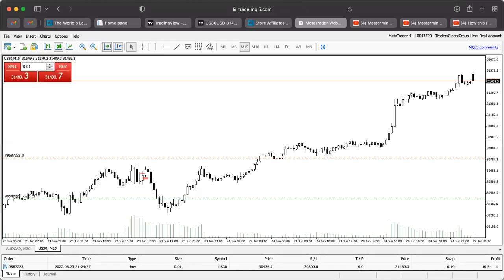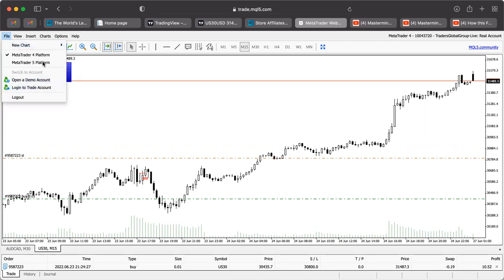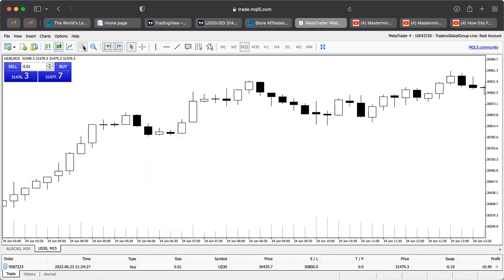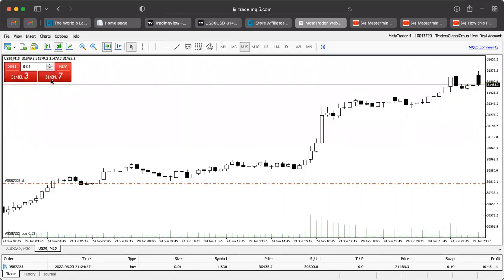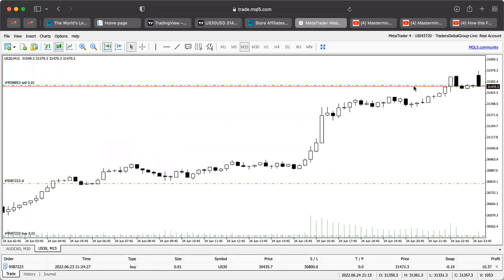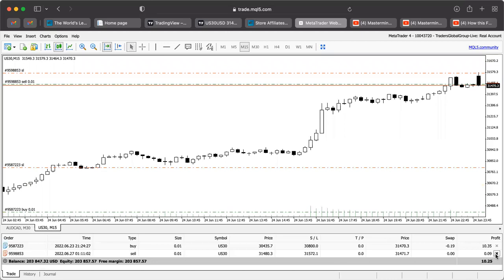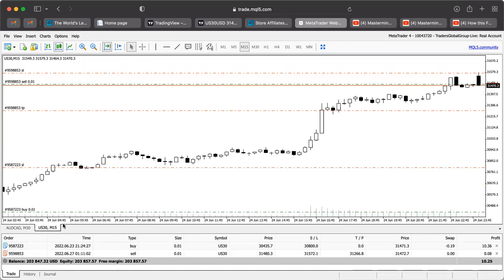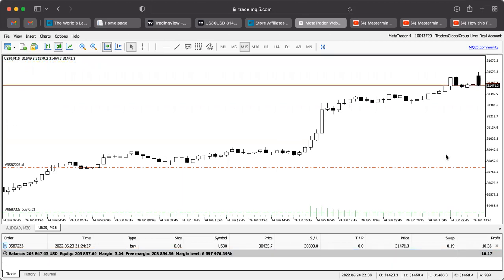how to use metatrader 4 desktop online web terminal on your browser